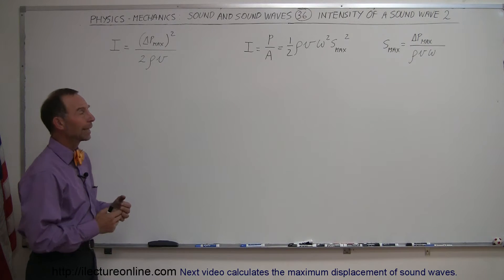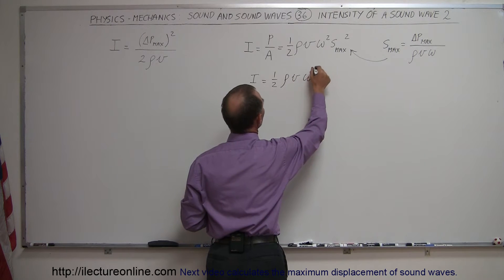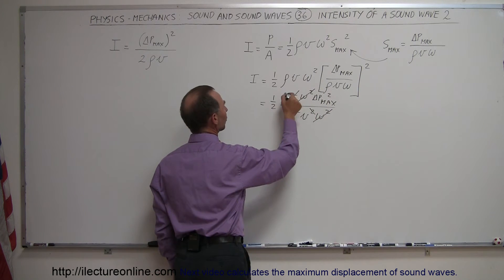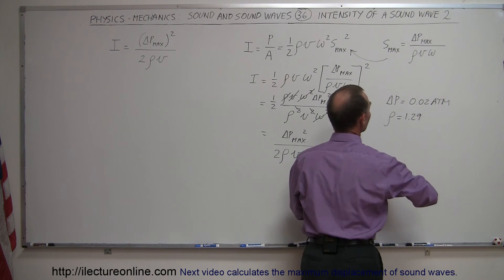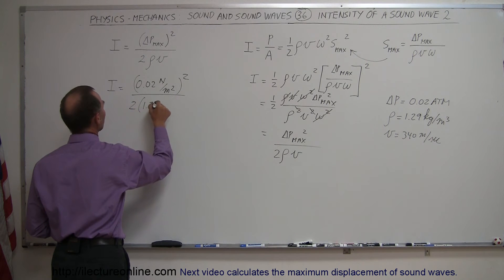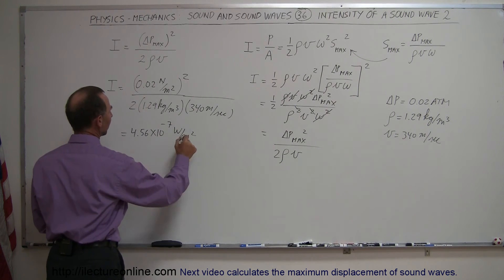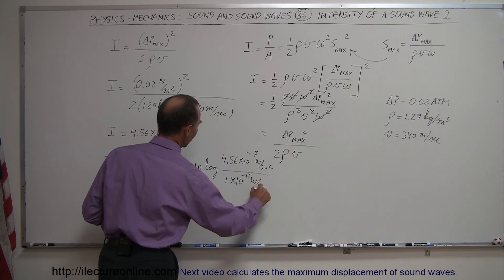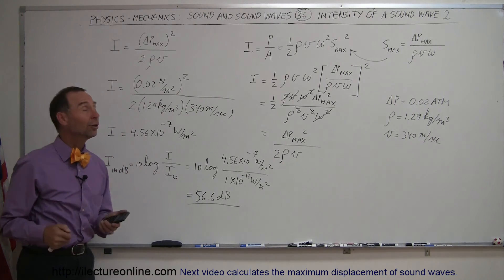Physics 20 Sound and Sound Waves (36 of 49) Intensity of Sound Wave 2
In this video I will show you how to calculate the intensity of sound wave 2.